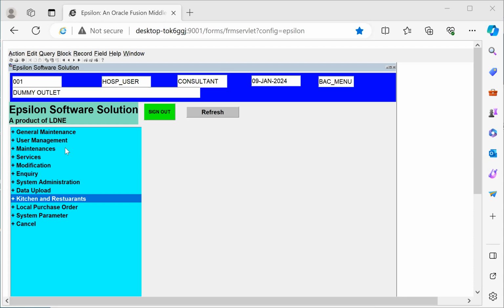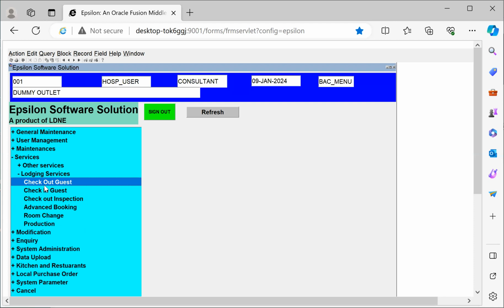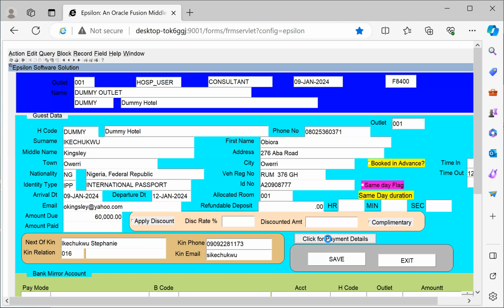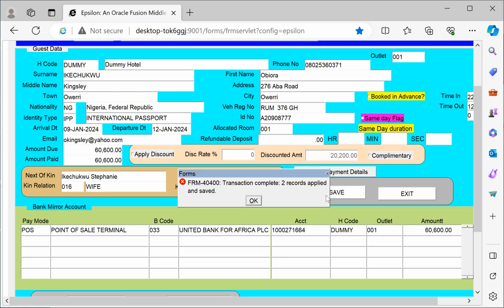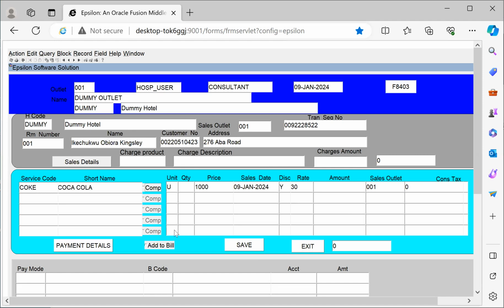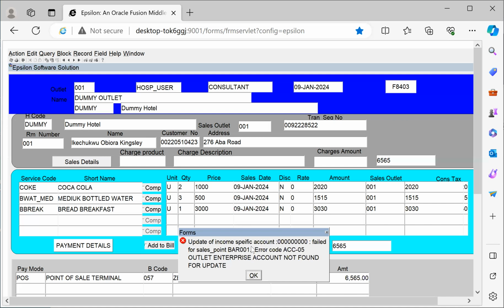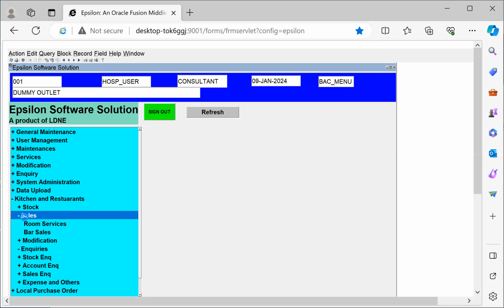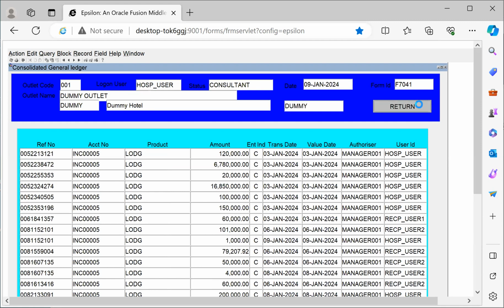epsilon software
Demo of online real time tax functionality